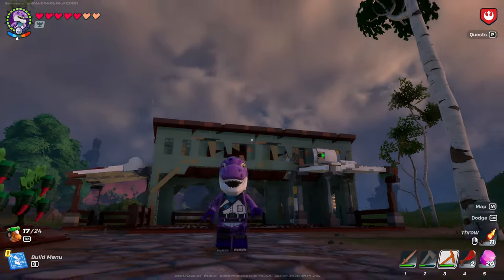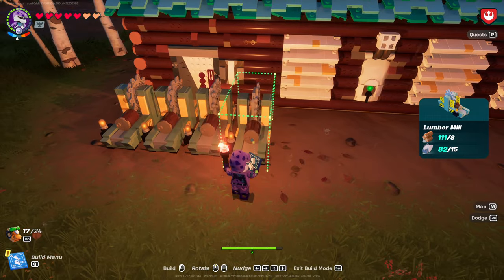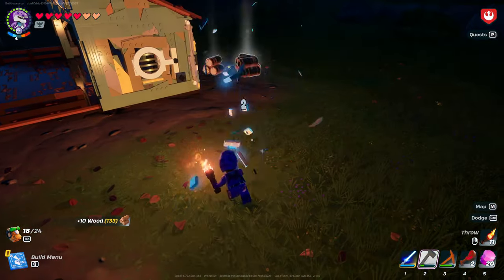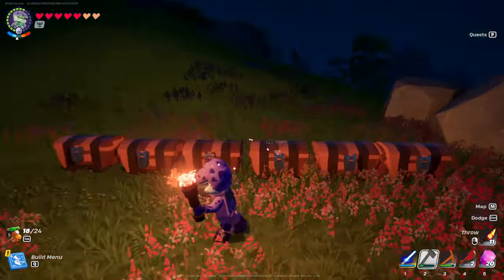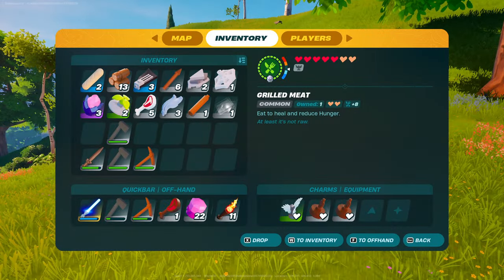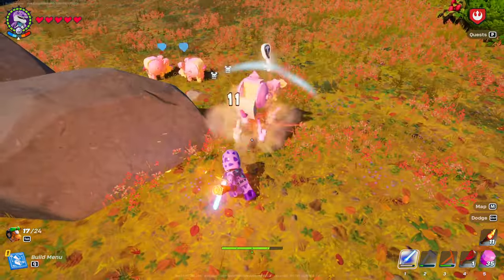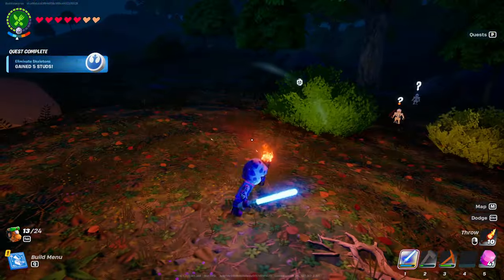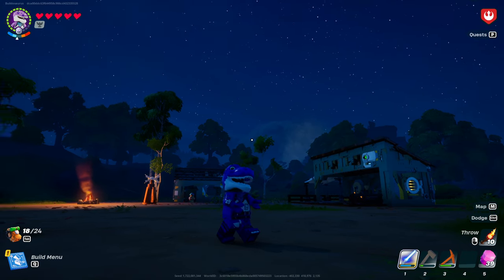This Light Saber is AMAZING!! (LEGO Fortnite Expert/Hardcore Mode Ep.3)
This is going to save my life, imagine using wooden swords the whole time?

∘∘∘∘∘∘∘∘∘∘∘∘∘∘∘∘∘-Credits-∘∘∘∘∘∘∘∘∘∘∘∘∘∘∘∘∘∘

🎮  To play LEGO Fortnite, you need to install Fortnite via the Epic Games launcher. It's free though!